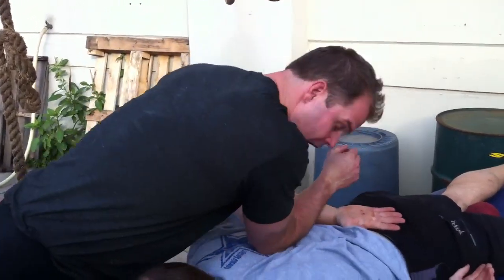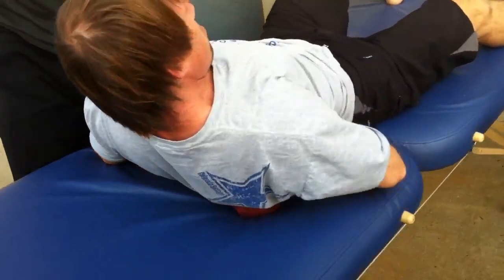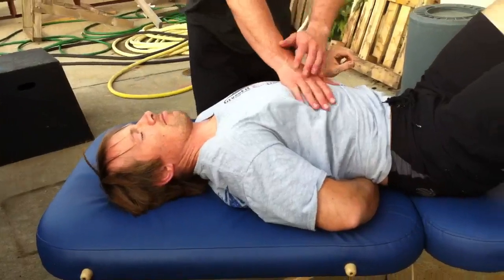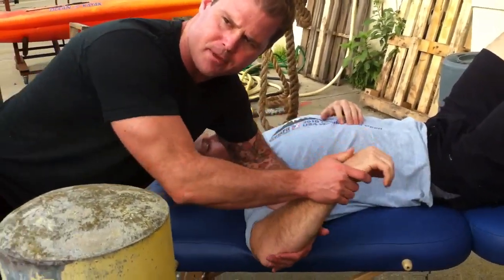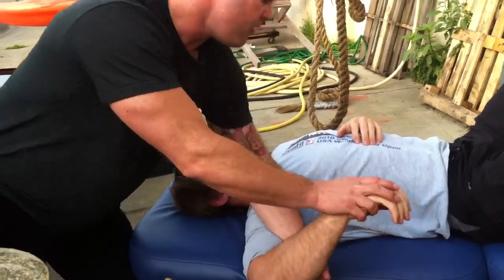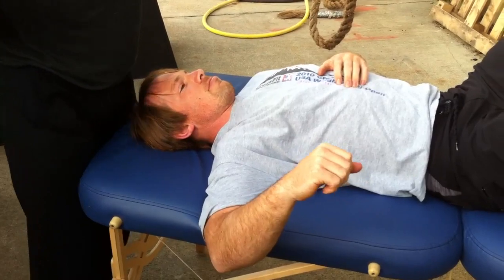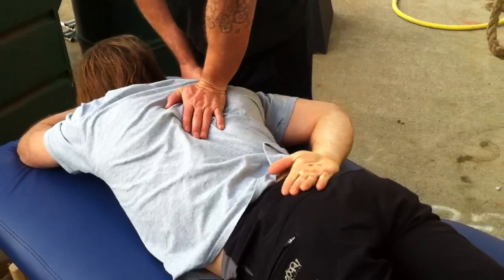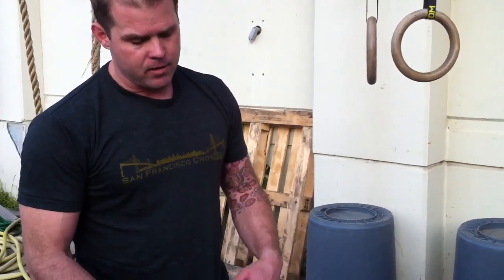Loss of Ring Dip Power 2 | Feat. Kelly Starrett | Ep. 108 | MobilityWOD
Loss of Ring dip power two.